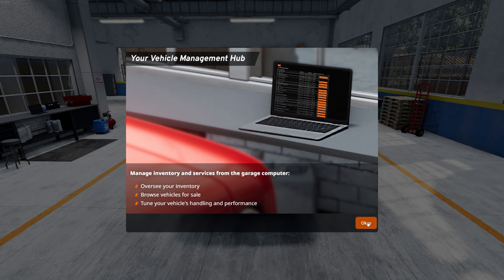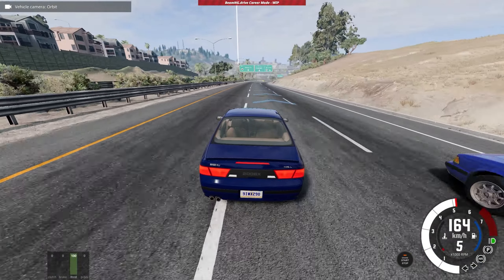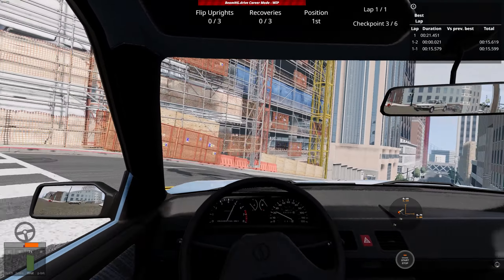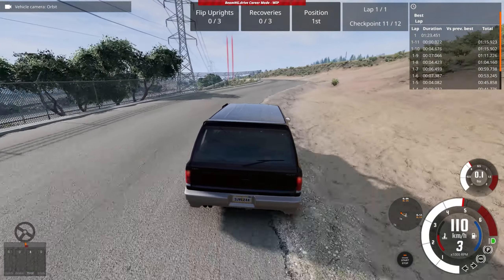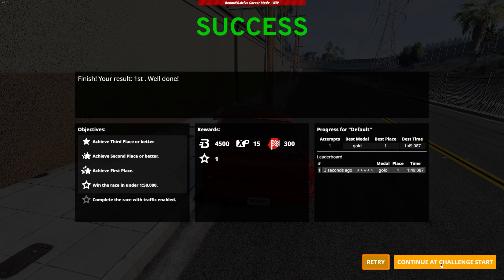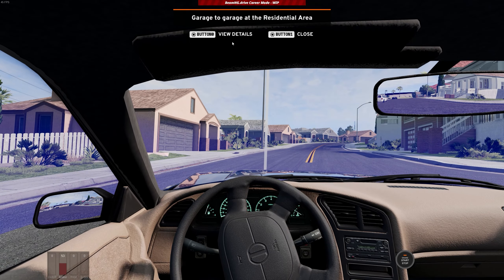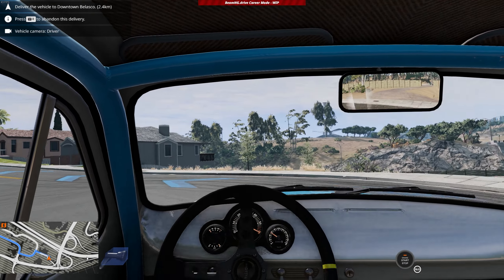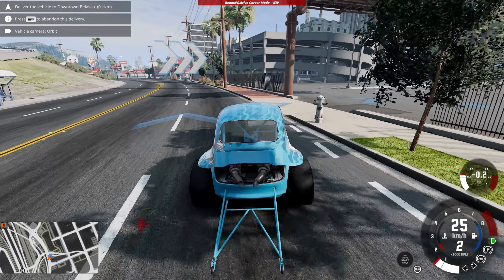BeamNG.drive - The NEW Career Mode - Part 2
👇👇👇What is BeamNG.drive?👇👇👇

BeamNG.drive is a vehicle simulation video game with an accurate physics engine that behaves as close to real life in various scenarios, from driving to racing and to eventually crashing.

If you enjoyed this video, be sure to show the series some love with either likes, comments or subscriptions!

For those interested in my setup and socials:

🔥Specs:

🧠CPU: Ryzen 7 3700X
🫀RAM: 32GB
👀Video Card: RTX 3070 8GB